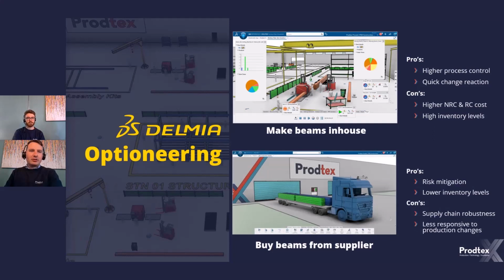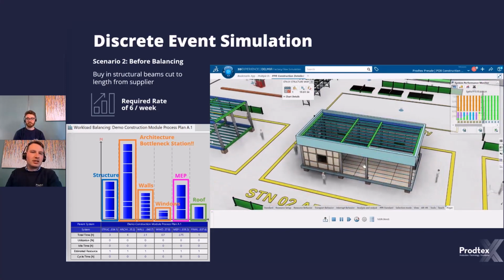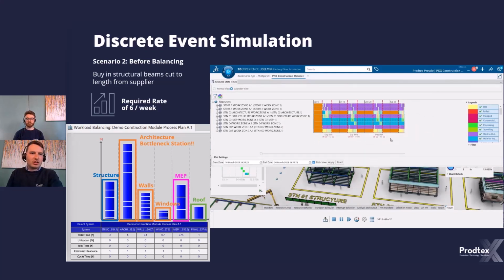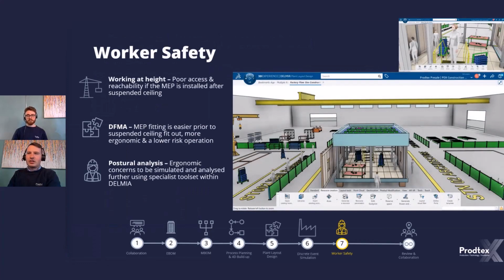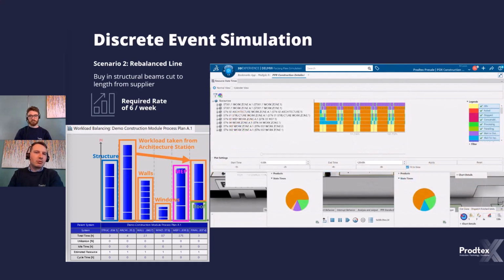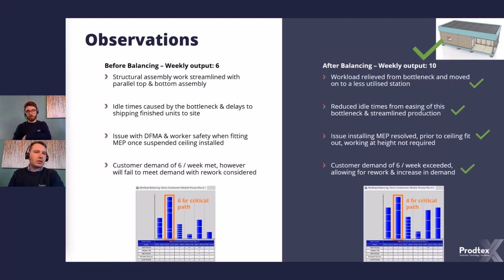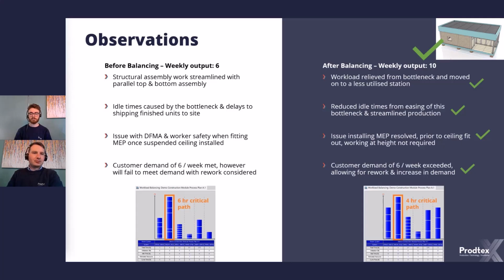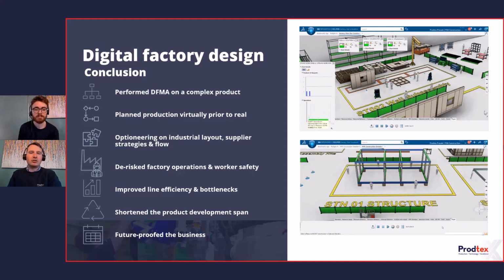Digitally assessing and validating your offsite manufacture with 3DEXPERIENCE DELMIA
In this clip from our digital construction webinar series Ed Lewis from Prodtex shows how you can us the advanced tools of 3DEXPERIENCE Delmia to digitally assess and validate your offsite manufacture early in the planning phase

This will allow you to identify the optimum production solution early reducing your costs and timescales.

To find out more or access the full webinar series please get in touch with us